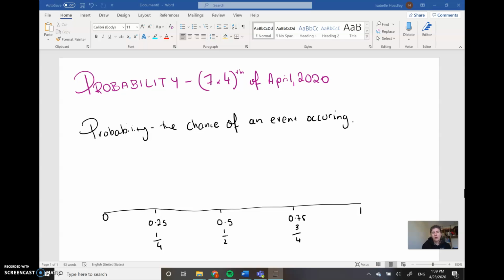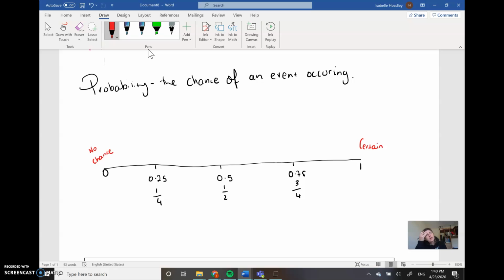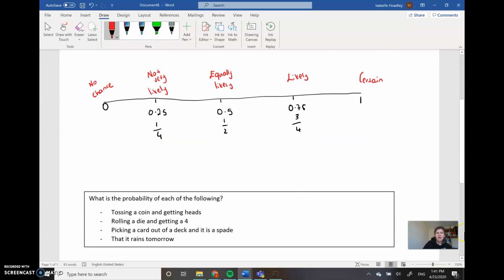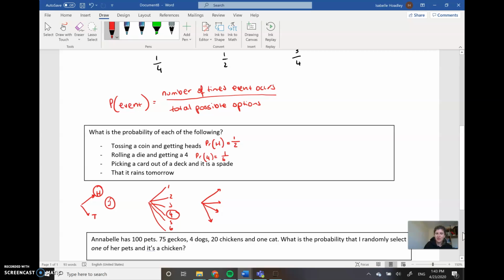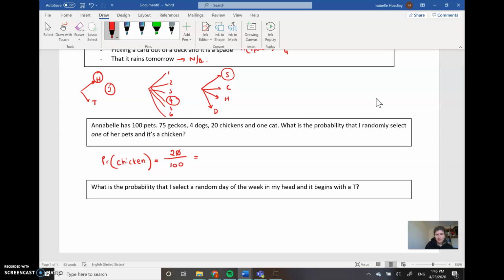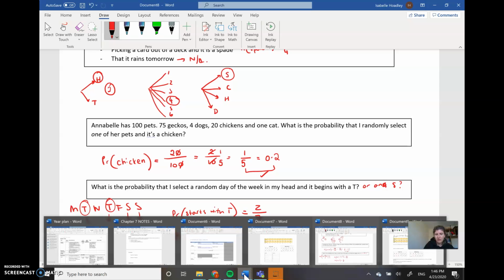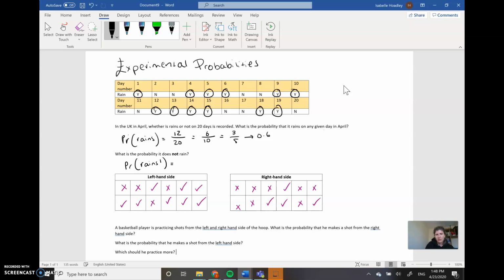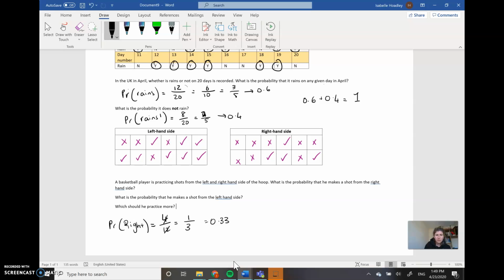Experimental and theoretical probabilities